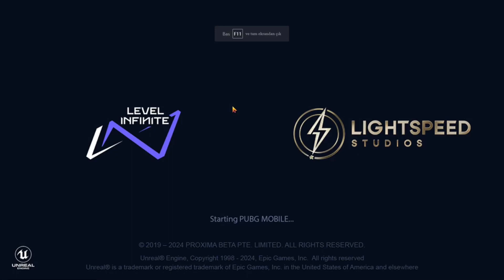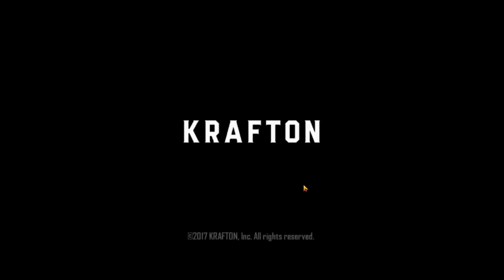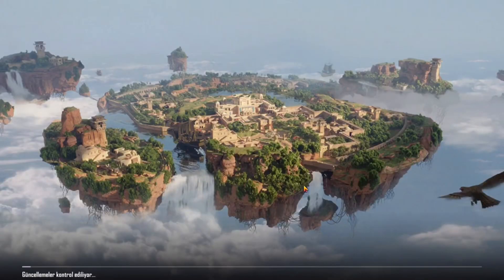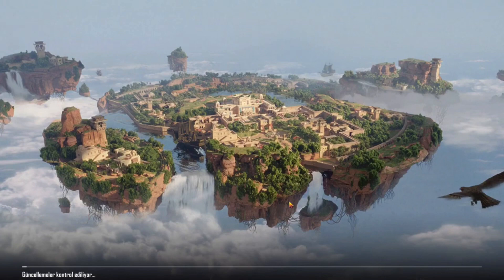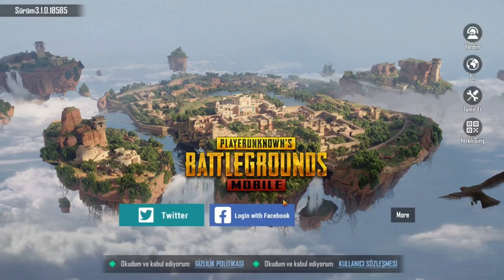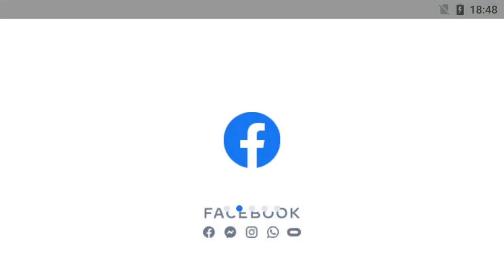PUBG MOBİLE 90 FPS HDR NASIL YAPILIR?(ÇOK BASİT)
Bu video da emülatör Pubg Mobile de nasıl 90 fps hdr yapılır onu gösterdim detaylıca.sorunu olan bana ulaşabiir.

herkese iyi seyirler :)